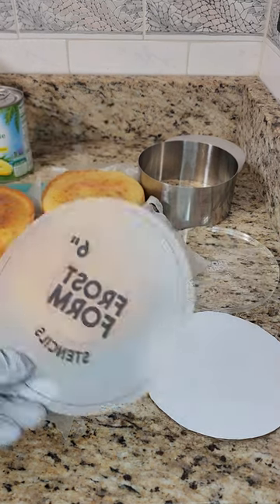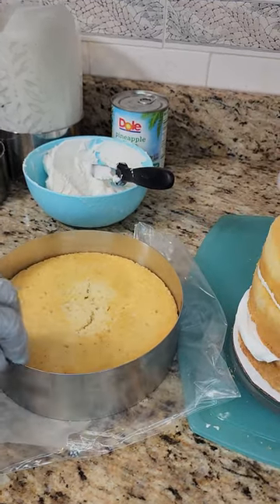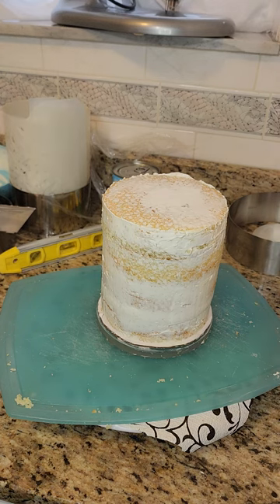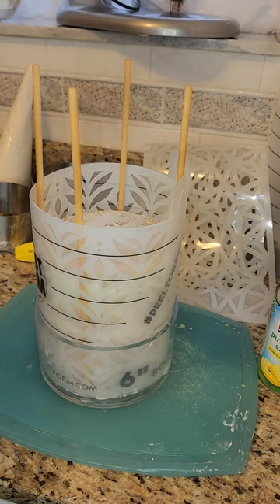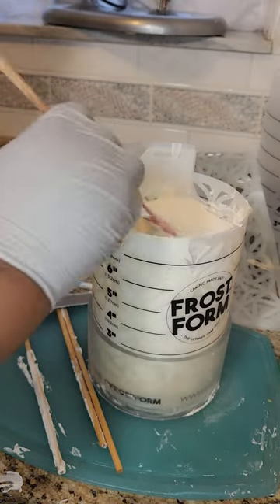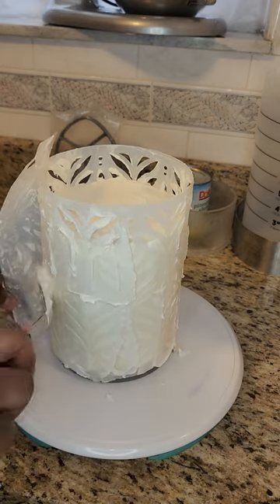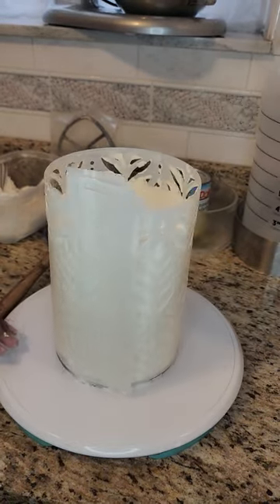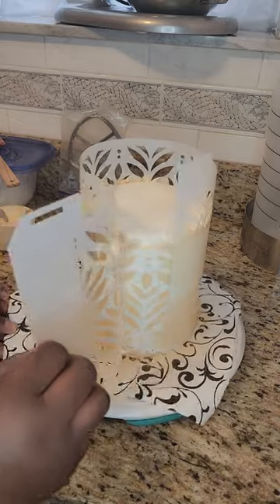Frostform: First attempt....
First time using the frostform system. Personally I ll stick to the frosting disk, just my preference. Next time I ll try this with some ganache as that is the preferred medium for this system.
A 2 hour set time doesn't really leave a bakery enough time for production work but at home bakers and for content cake that you don't mind longer set up for a couple of hours this would work great for.
I give it an A for concept, a B for having to modify your frosting type and a C - for easy fo use with buttercream. Maybe a B+ for ganache, and an A for when you use their butter ganache.  I don't really care for butter ganache.  I didn't like the oily taste. Atleast to me it tasted oily, not rich and chocolate like actual cream ganache.